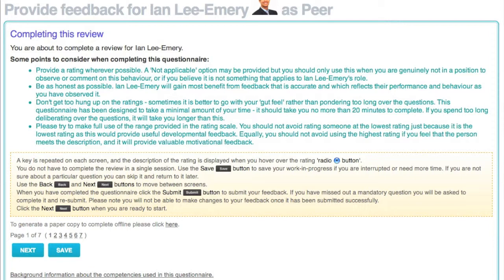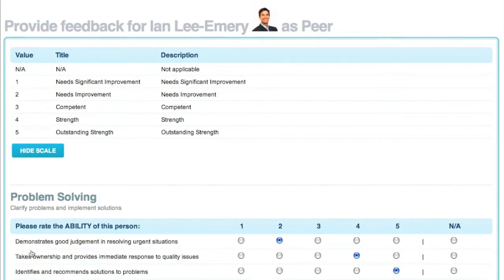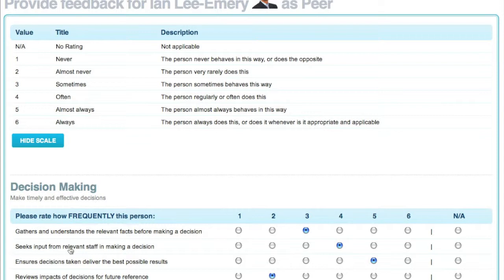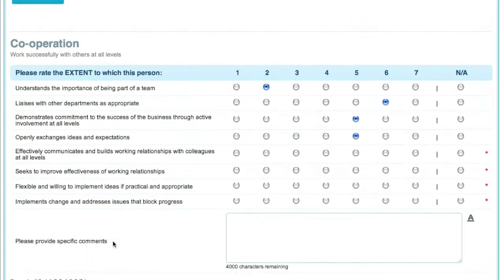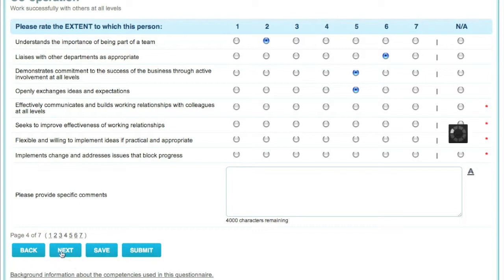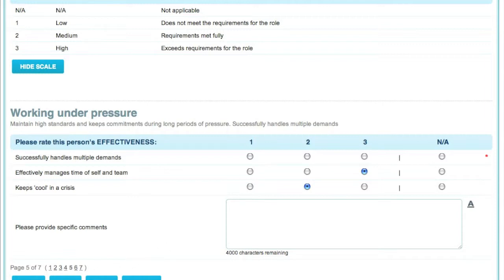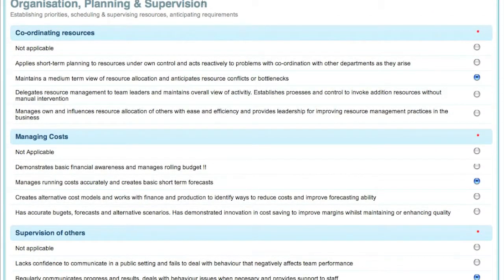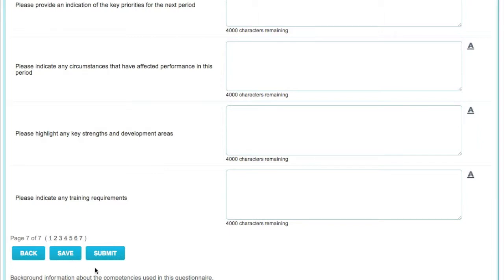Providing 360 degree feedback using Talent 360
360 degree feedback is widely used as part of talent management strategies.

In this video, Head Light explores how feedback supports development through the award-winning 360 review tool - Talent 360 - for Talent, HR and L&D decision makers.

Head Light is the supplier of award-winning talent management software, helping organisations to implement talent management programmes.